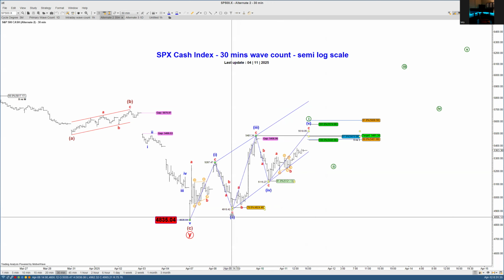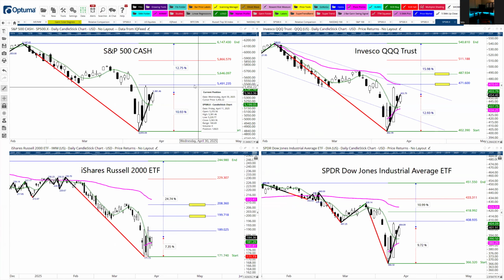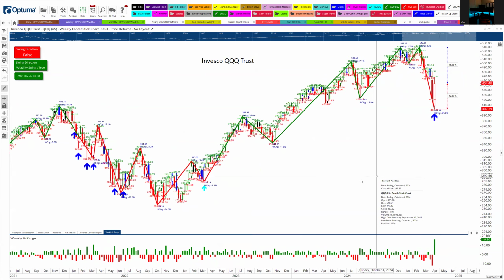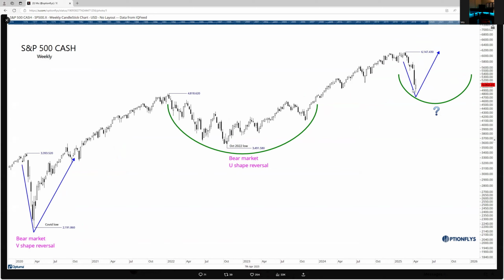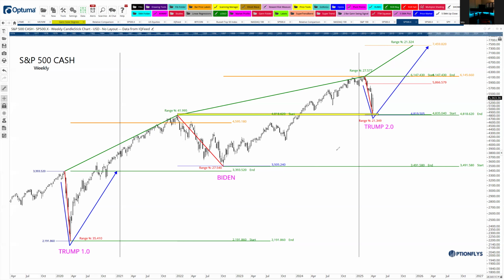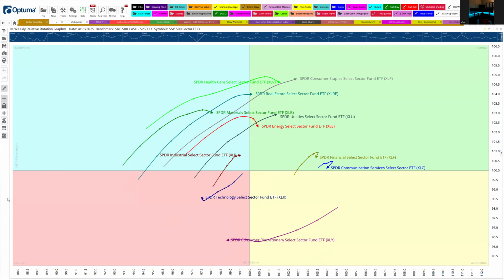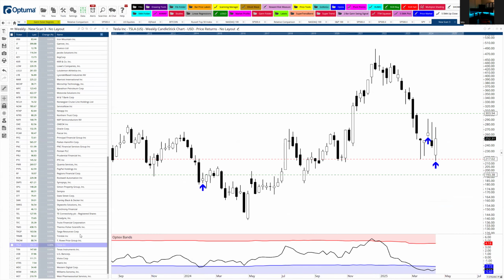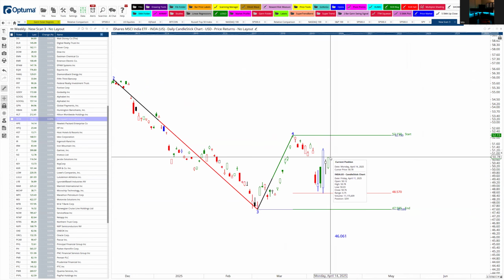Zoom 04 | 12 | 2025